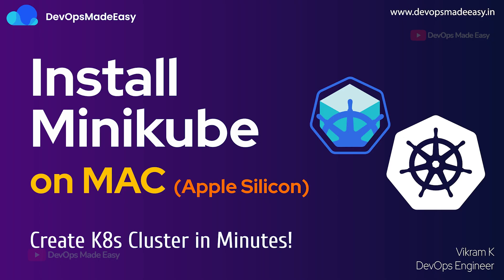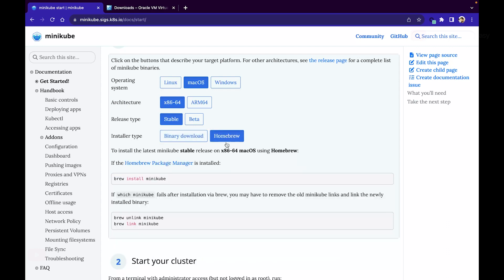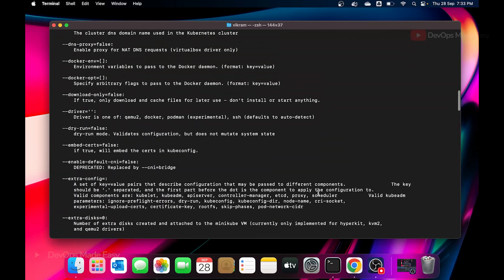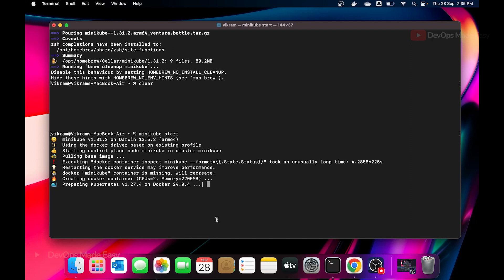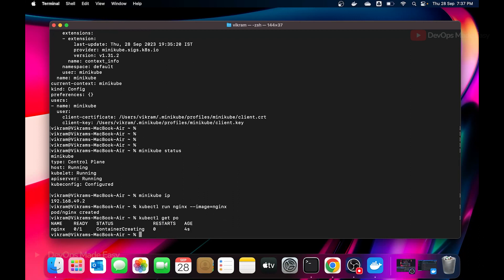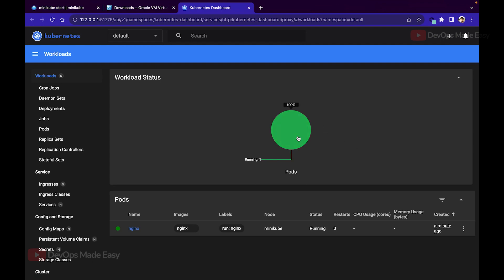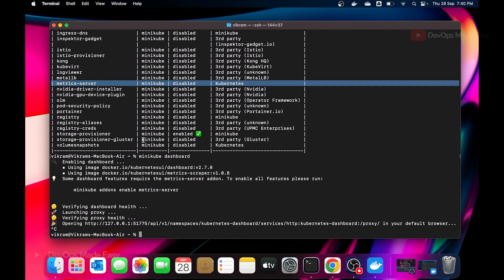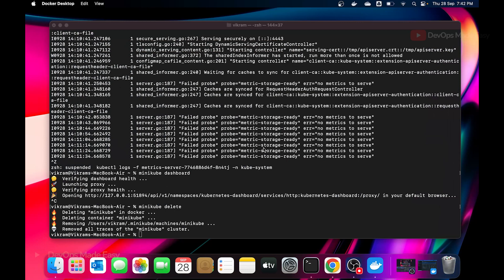Install Minikube on MAC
In this video series, you're going to learn how to

NA

▬▬▬▬▬▬ Timestamps ▬▬▬▬▬▬
0:00 - Intro
0:10 - Actual Video